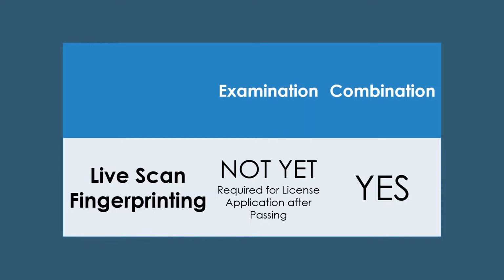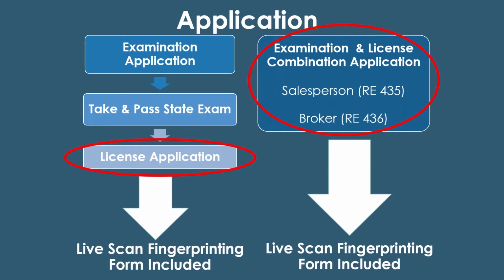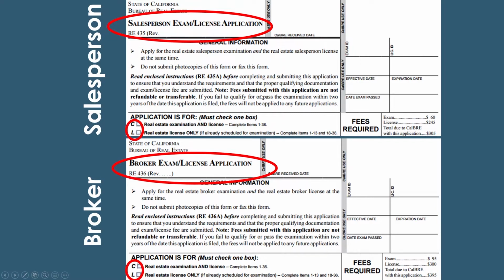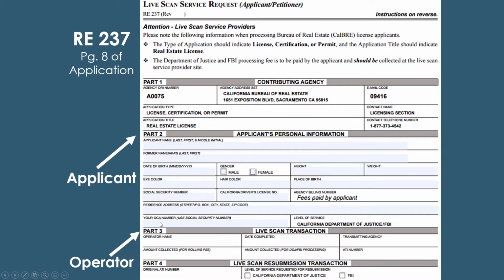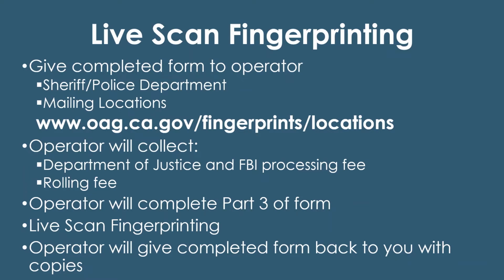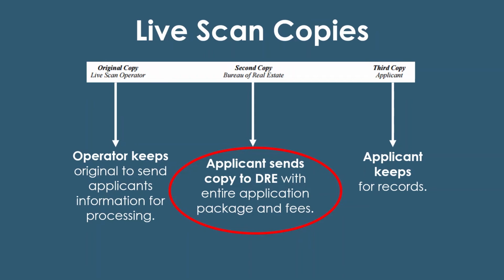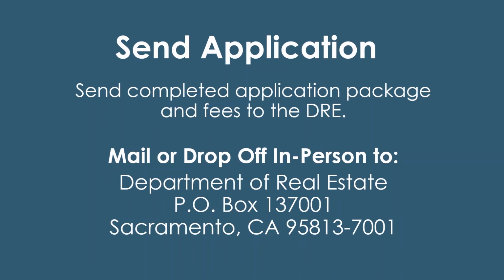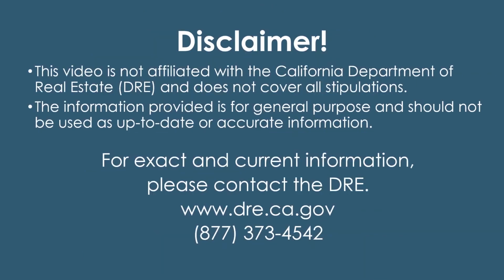Live Scan Fingerprinting: When & How | California Real Estate License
We hope it was helpful in your licensing journey.